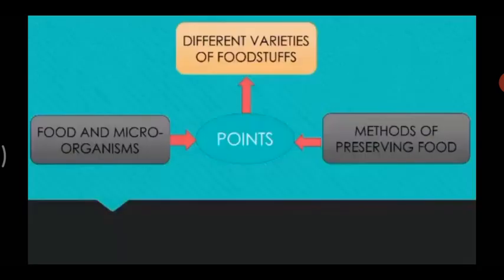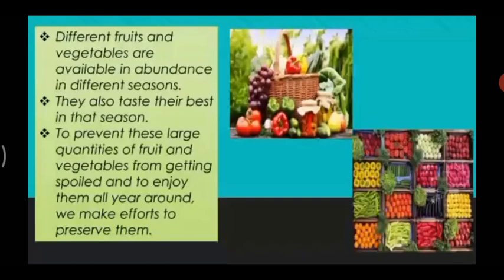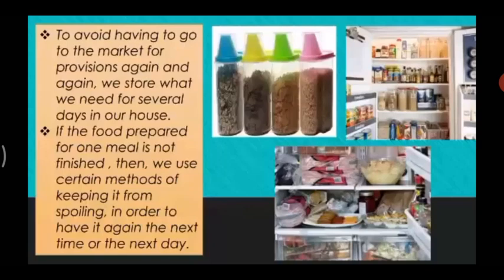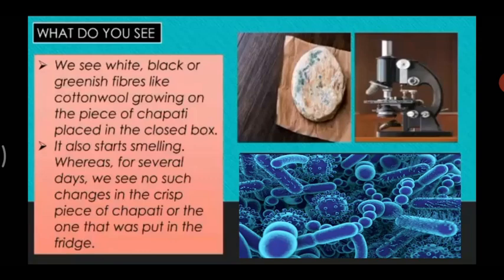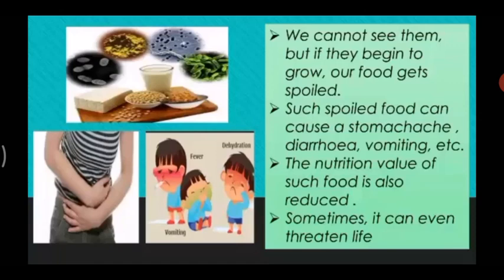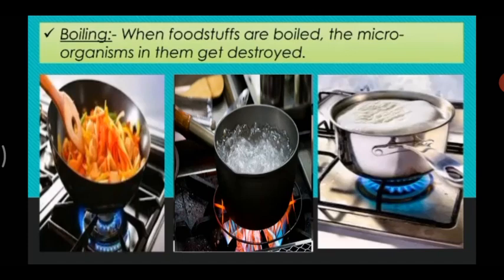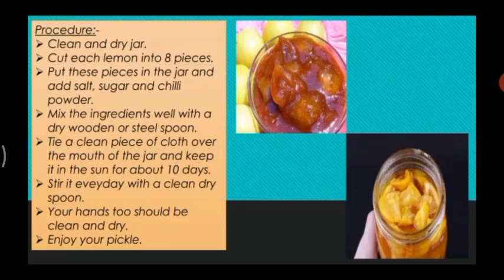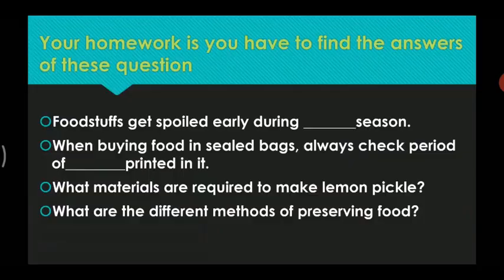Std V (Class 5) / Maharashtra Board / EVS 1 / Methods of Preserving Food